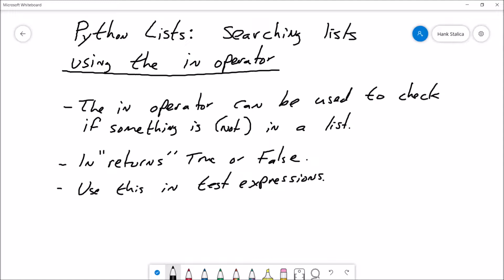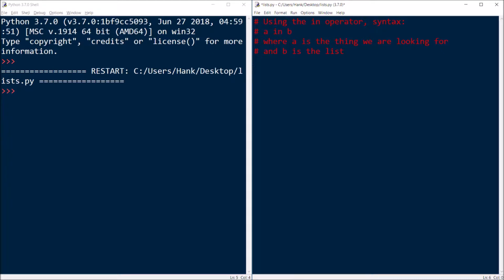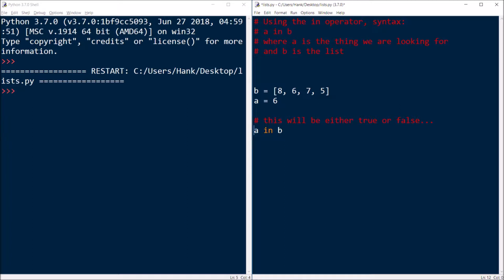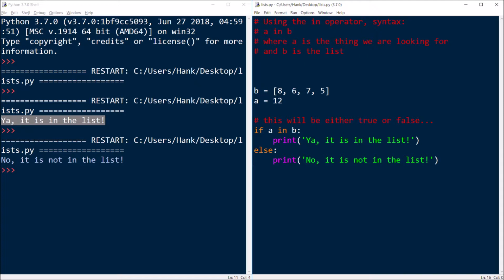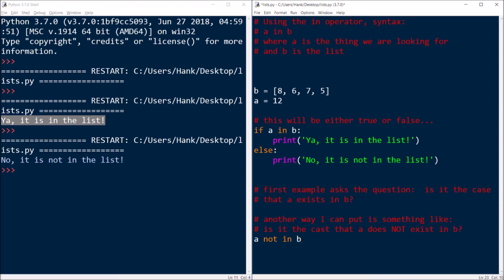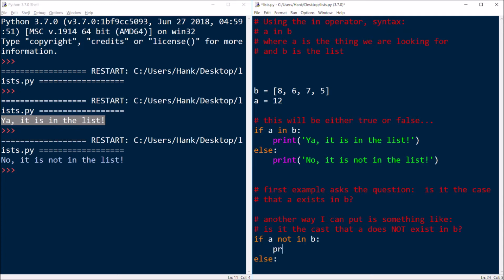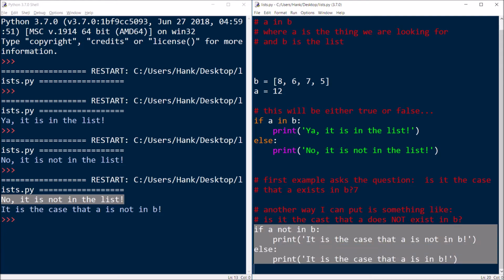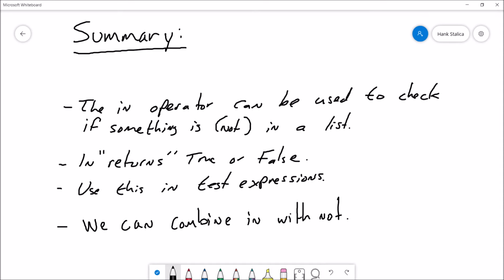Python Programming Tutorial: Introduction to Lists (Part 3)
In this video we continue our discussion on Python lists.  Specifically, I demonstrate how to use the in and not operators to determine if a piece of data exists in a list.

Example code is provided demonstrating how to use the operators in a test expression as part of an if statement.